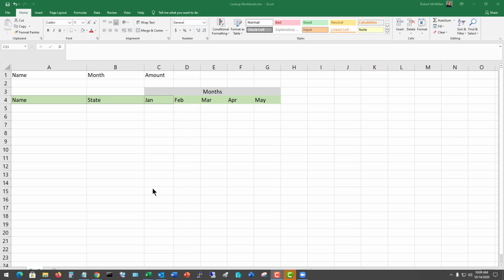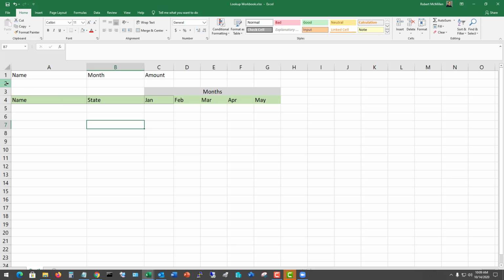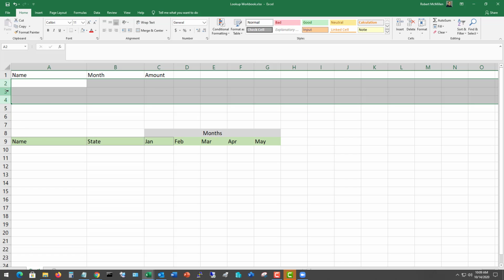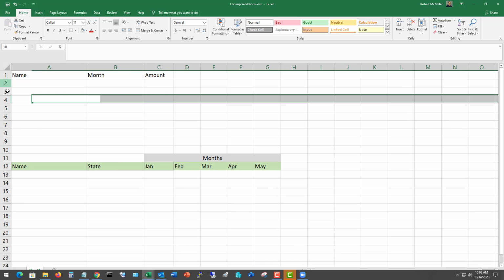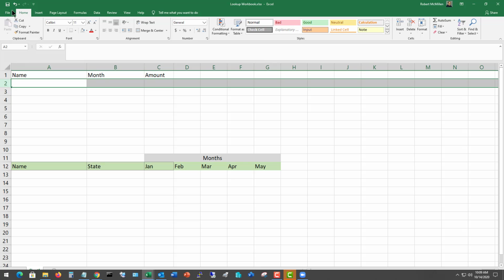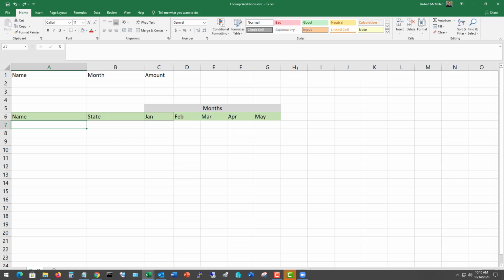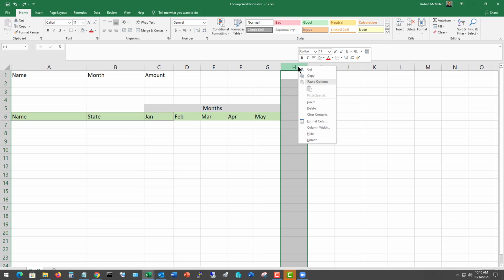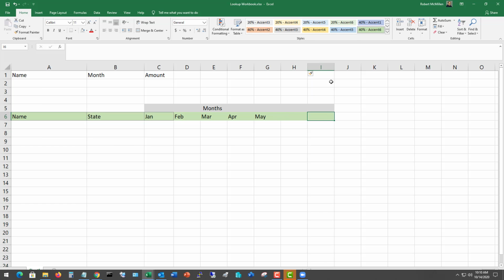How to insert rows and columns in Micosoft Excel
Professor Robert McMillen shows you how to insert rows and columns in Micosoft Excel.